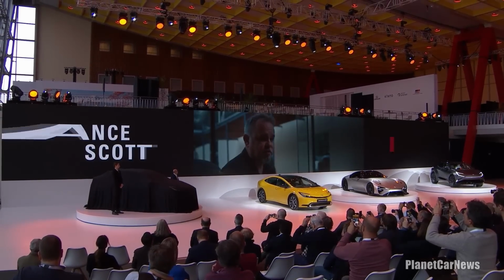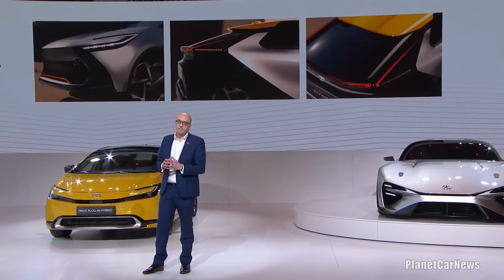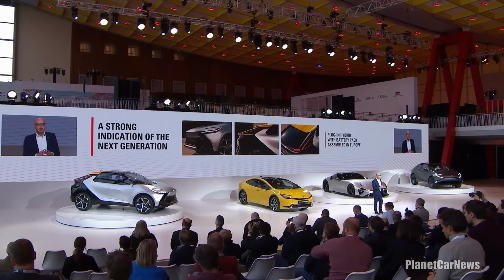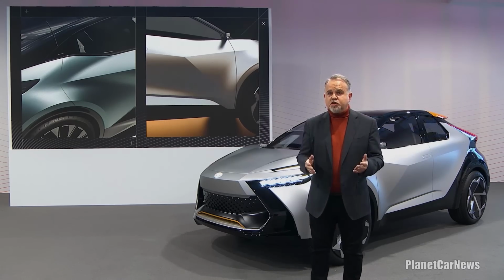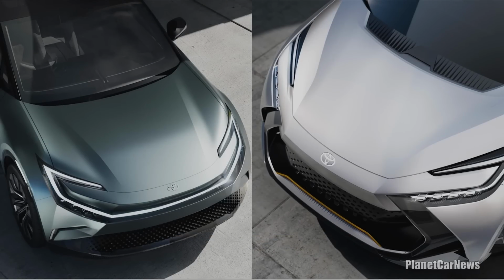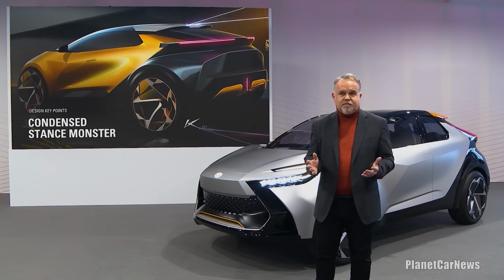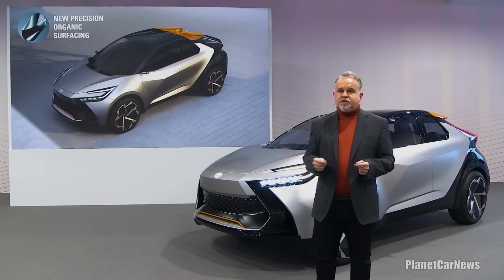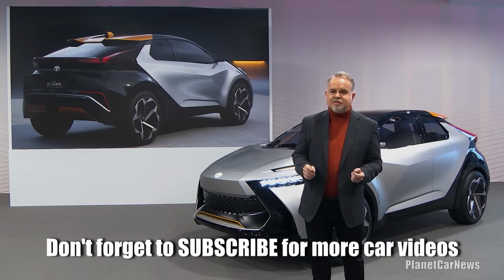New Toyota C-HR Prologue 2023 | Reveal & Design Explained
The New Toyota C-HR Prologue Concept Previews the Full Redesign 2023 C-HR HEV & PHEV.

Discover in this video all you need to know about its Design.

0:00 Reveal
2:09 Design explained

Source : Toyota